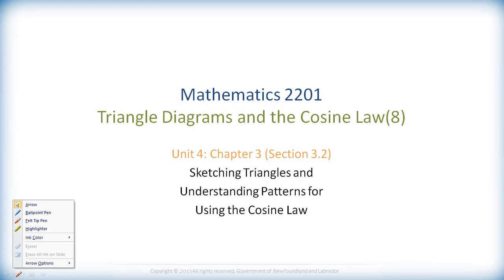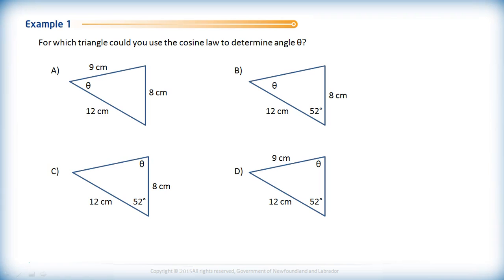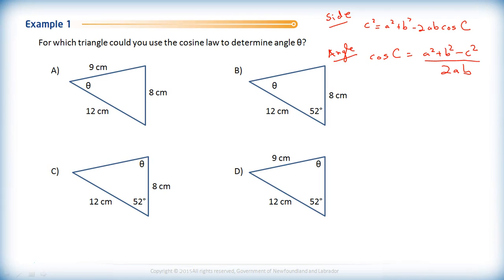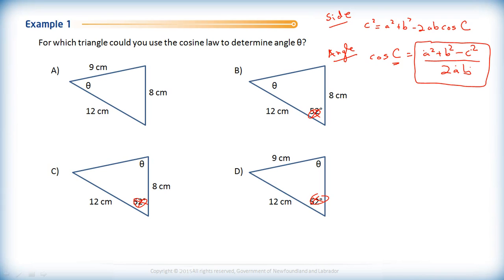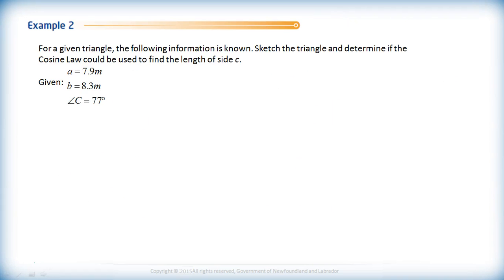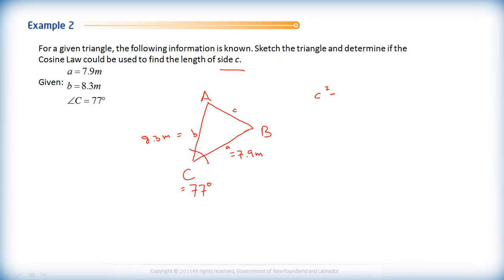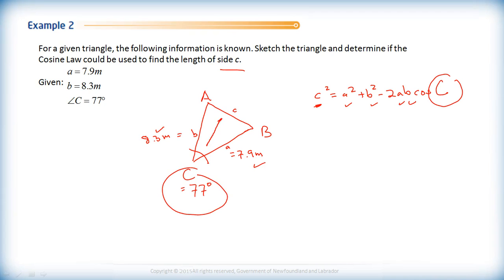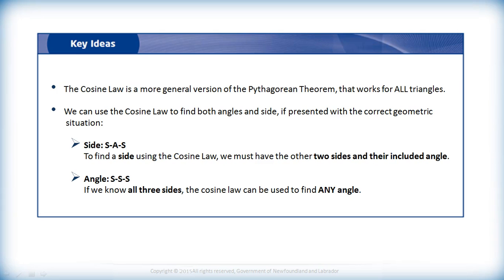Math 2201 - Ch.3 Sec.3.3 - Sketching Triangles using the Cosine Law - Review Questions